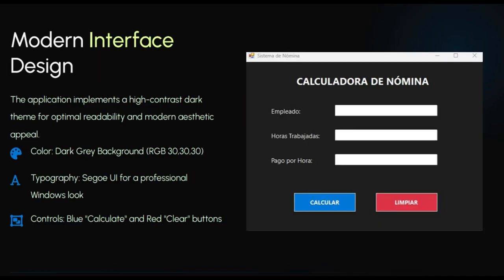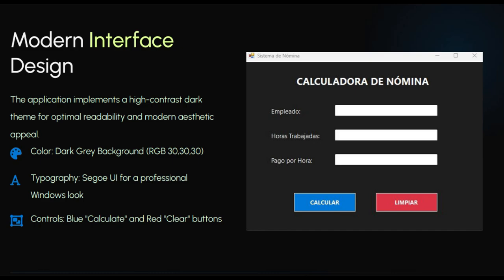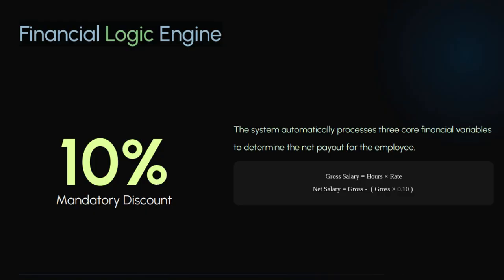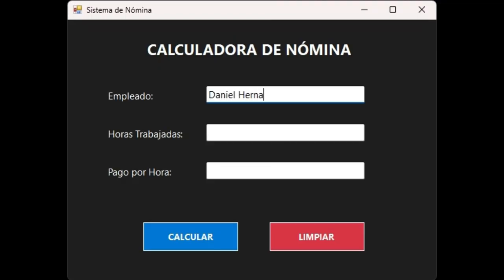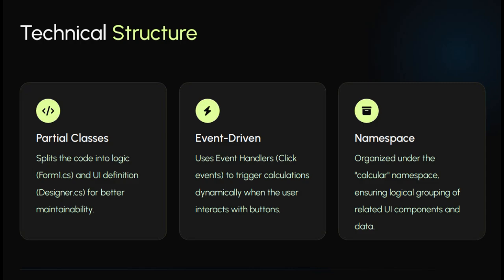Payroll management systen - JUAN MARTIN Y DANIEL HERNÁNDEZ